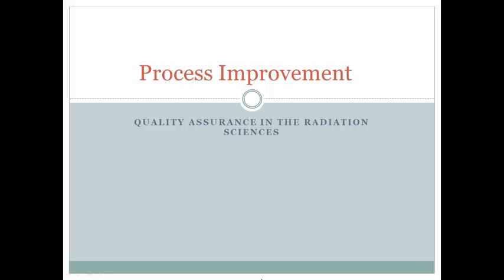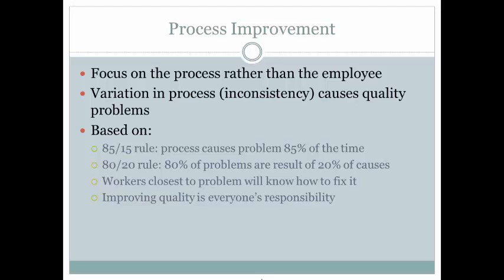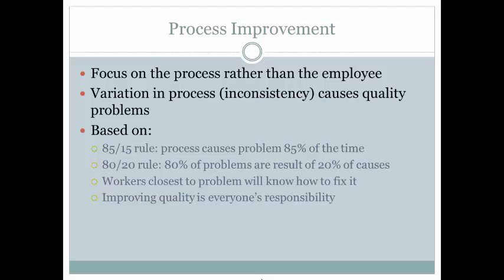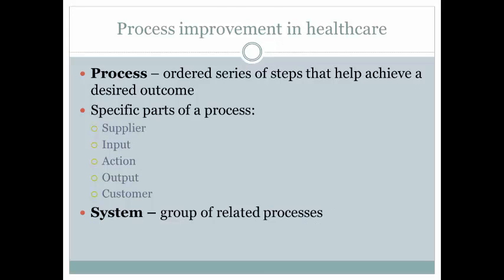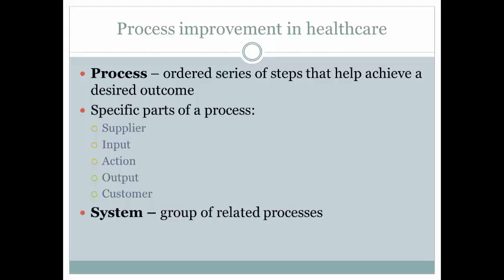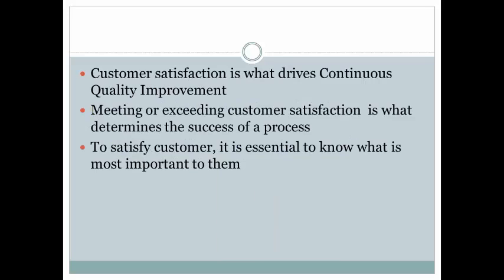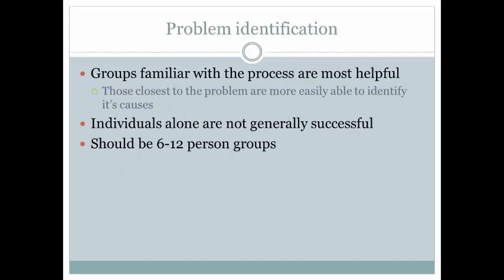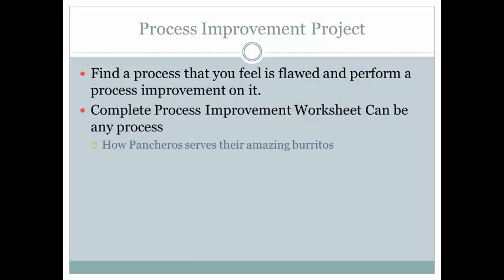Process Improvement Lecture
Instruction on completing a Process Improvement Project.